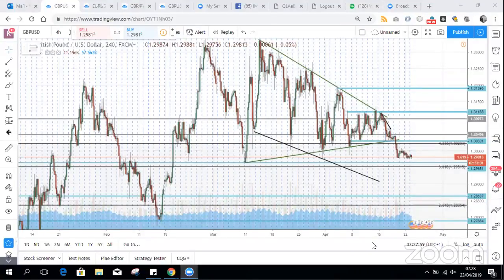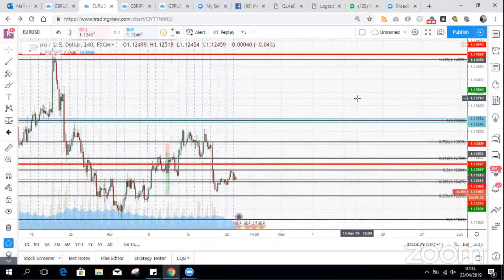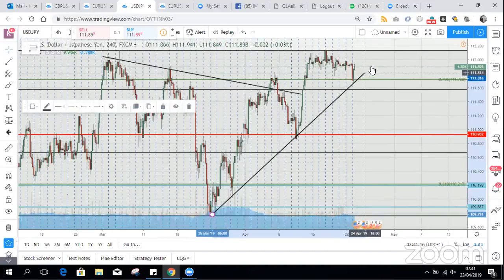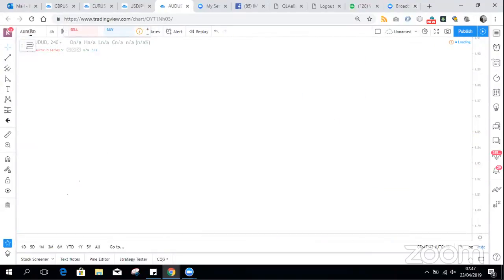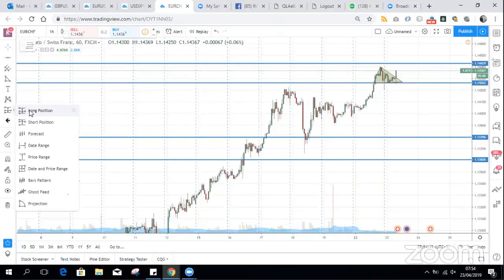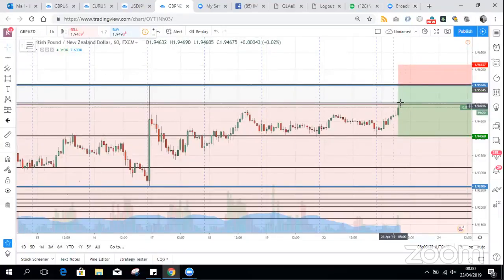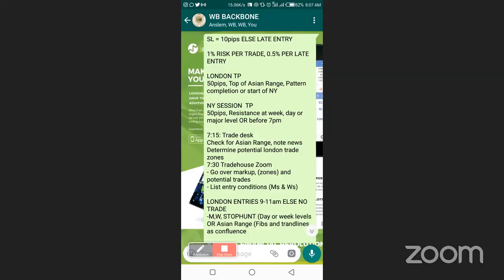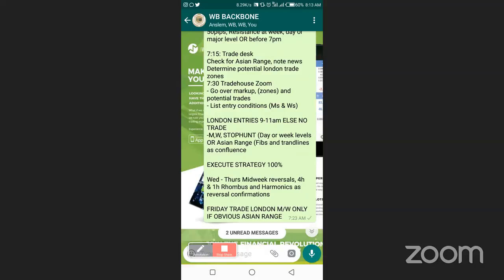Tradehouse Live Stream